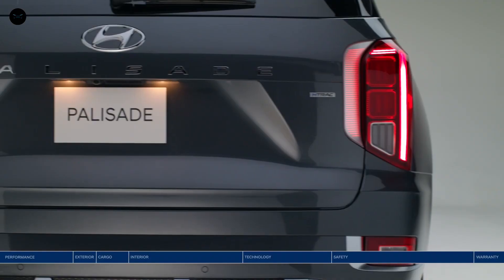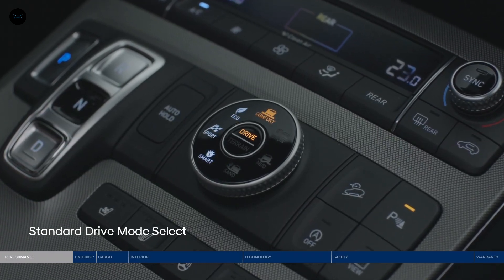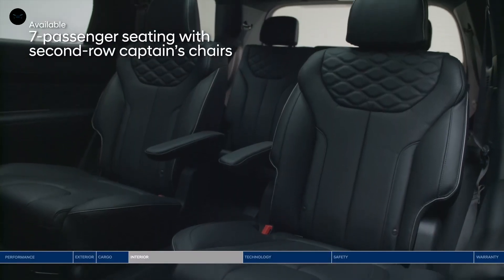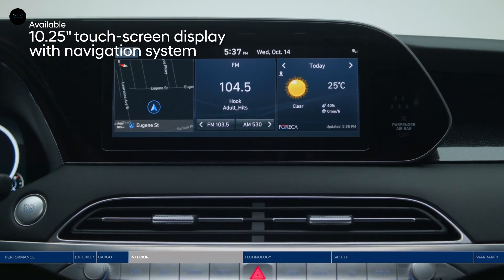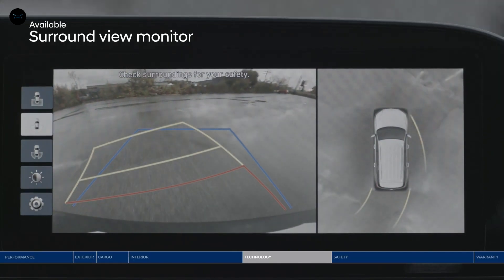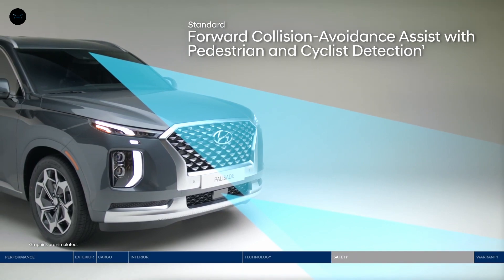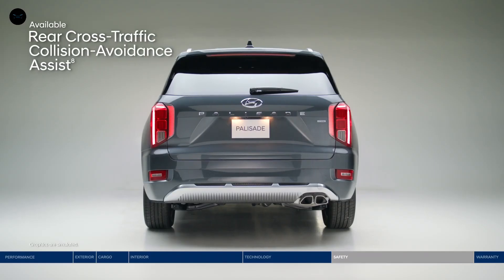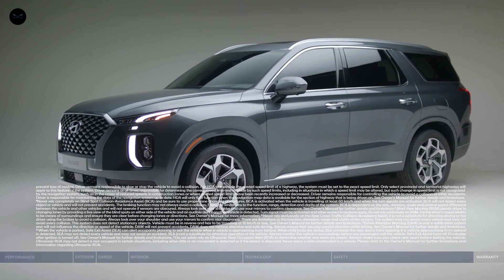2022 Hyundai Palisade - Full Detail Interior & Exterior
A random turn down a different road can lead to a wonderful discovery. For those with a sense of adventure and who want to explore for themselves, Hyundai presents the all-new Palisade, the ultimate getaway vehicle. With its bold design, Palisade is made for those who dare to be different, who want to break the daily routine and just get away from it all. From its innovative smart safety features to its class-leading spaciousness, Palisade delivers an endless stream of pleasant surprises.

***Footage, music, images, and graphics used in the video falls under the YouTube Fair Usage Policy.